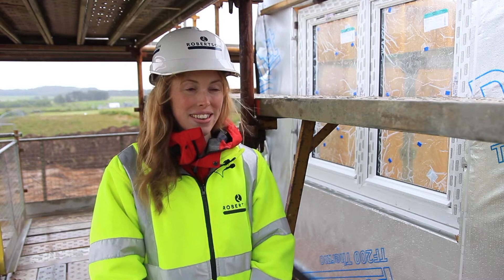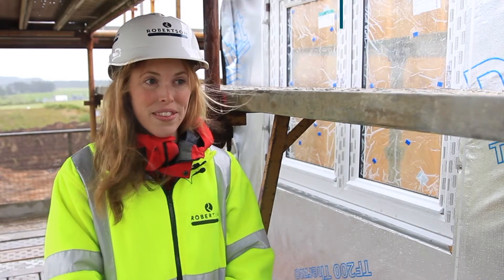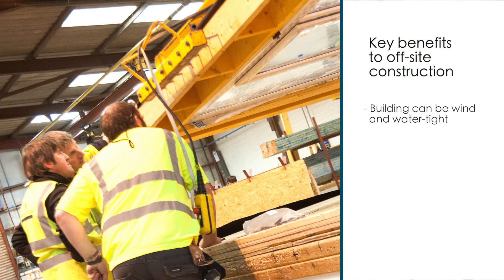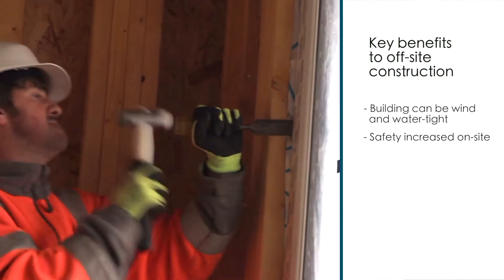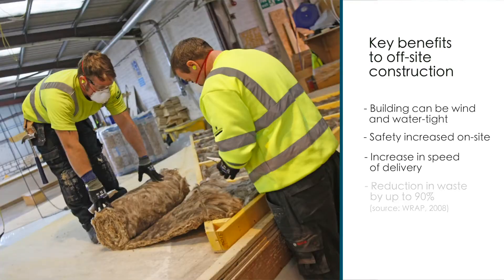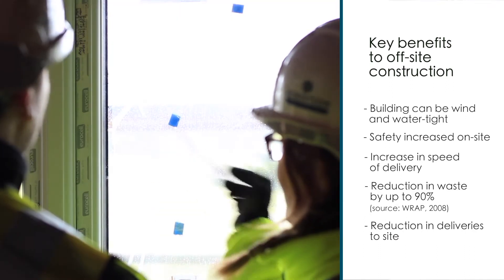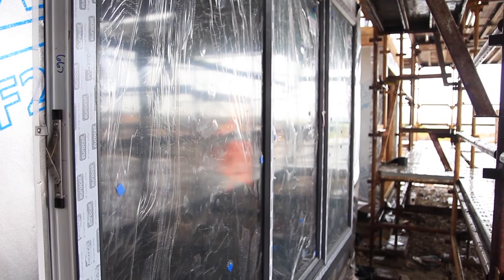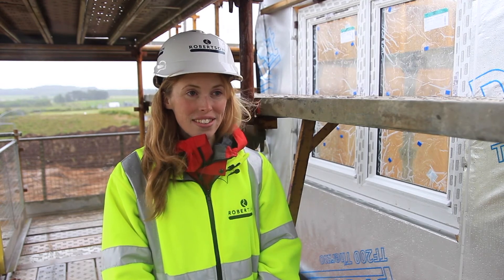Timber Engineering: resource efficient construction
Robertson Timber Engineering is using offsite manufacturing processes at a development of luxury homes at Hamilton Gardens in Elgin. The installation of windows within a factory setting is a very resource-efficient, modern method of construction.

The installation of windows within a factory setting allows us make the building wind- and water-tight more quickly, improves health & safety on site, increases the speed of delivery, and helps to reduce waste.